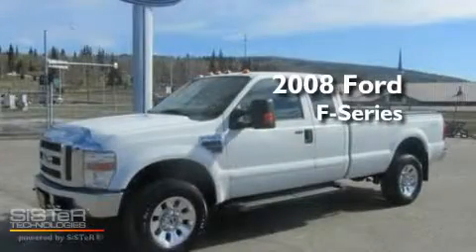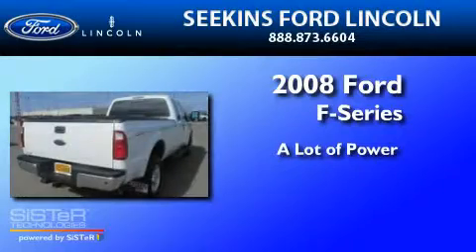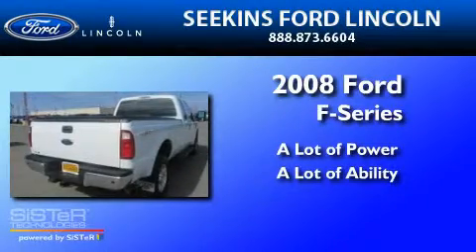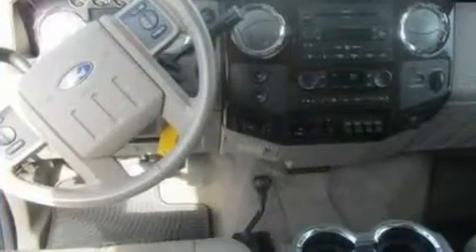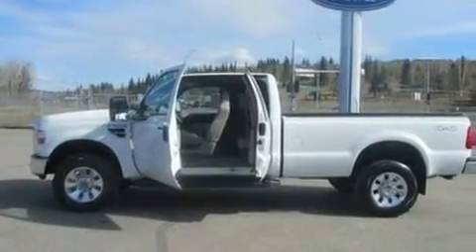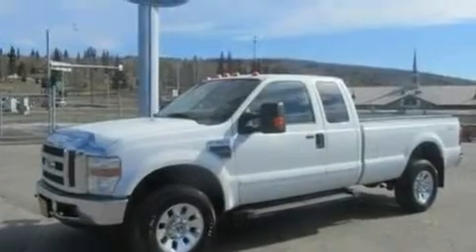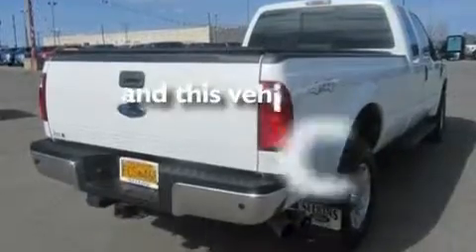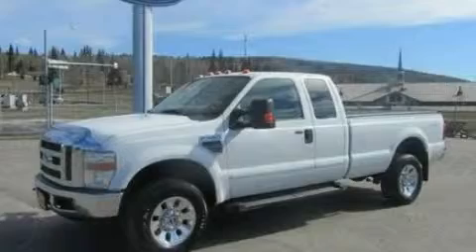2008 FORD F-350 Fairbanks AK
We have been honored to serve the Fairbanks AK area , we promise that your experience at our dealership will exceed your expectations !

 Year : 2008
 Make : FORD
 Model : F-350
 Engine : 6.4L V8

 Miles : 33,483

 Stock : 23164A